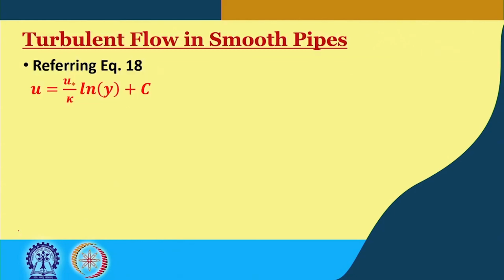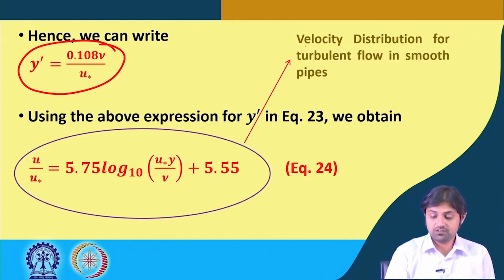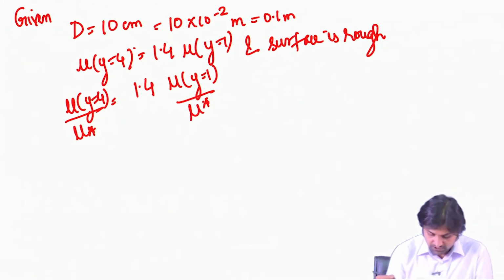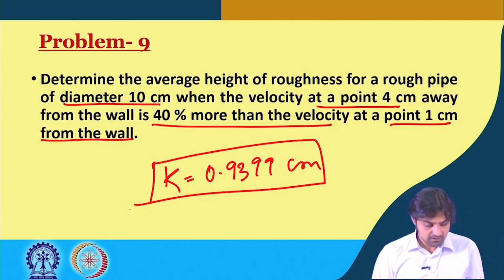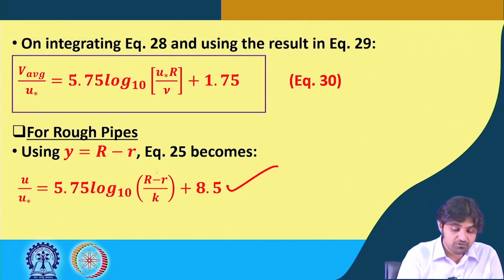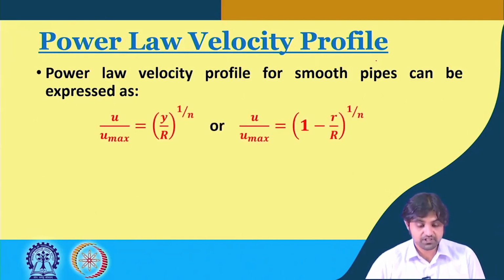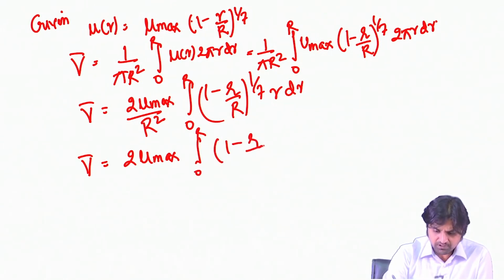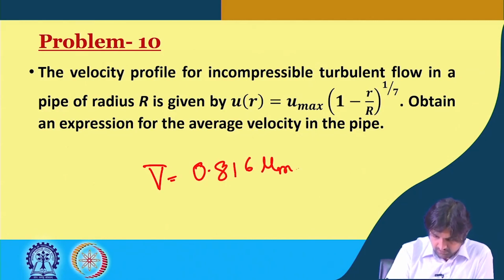Lecture 16: Laminar and turbulent flow (Contd.)